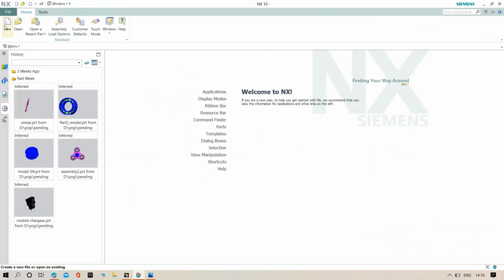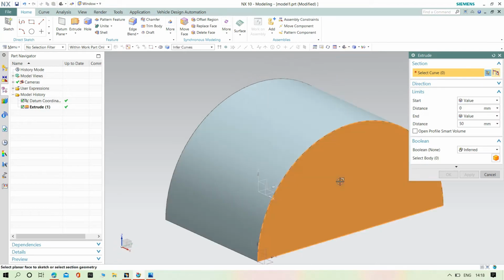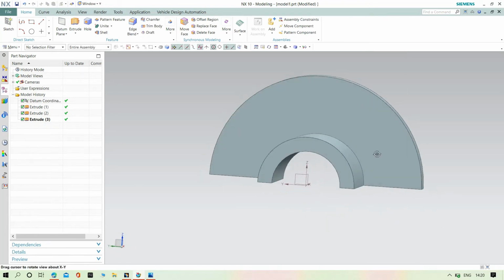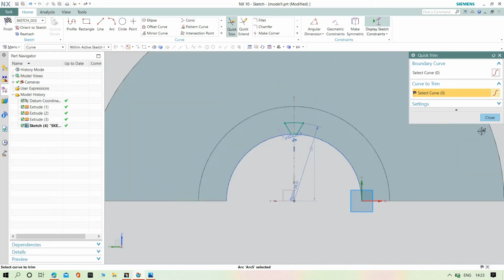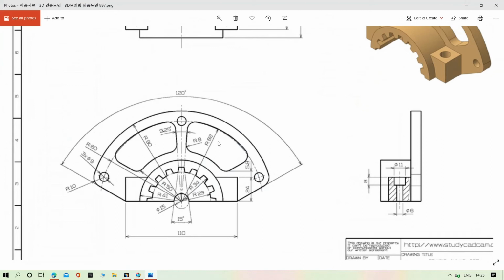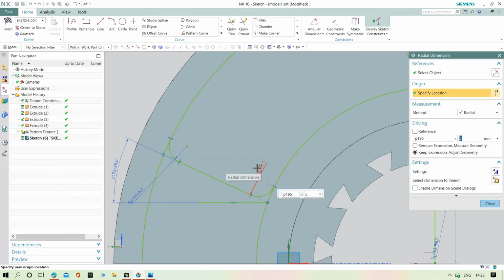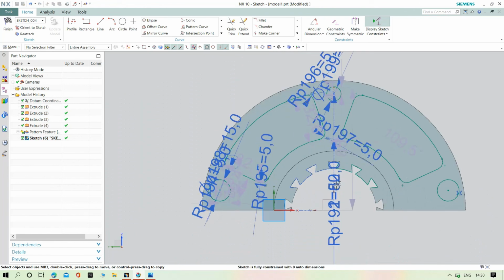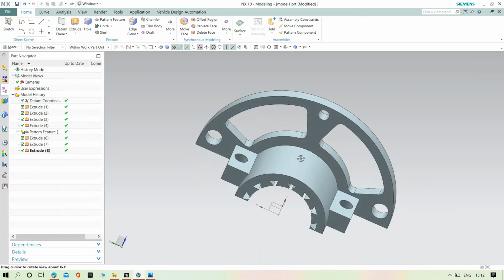nx cad tutorials|| modelling in nx cad|nx-cad10.0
in this video I show the how to do the a simple design in nx-cad software.